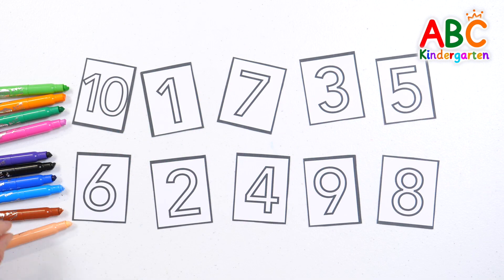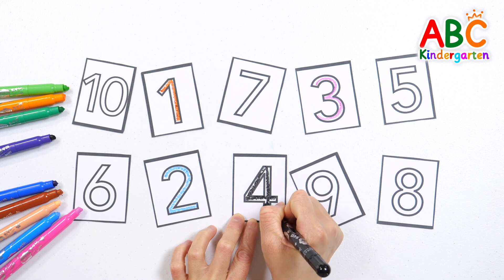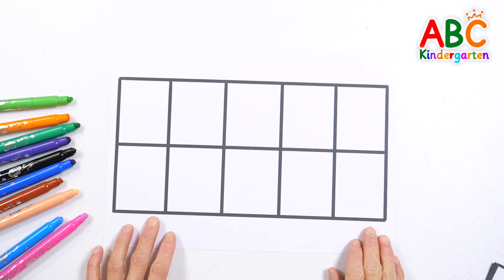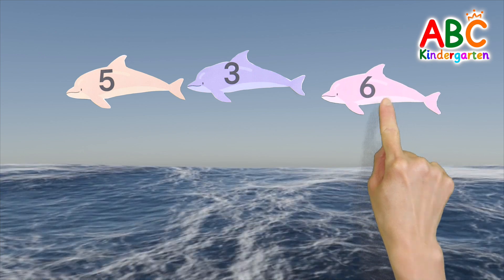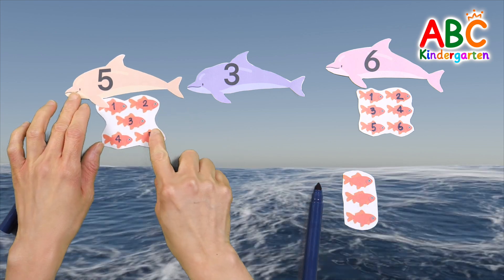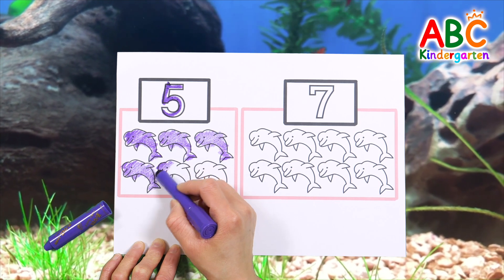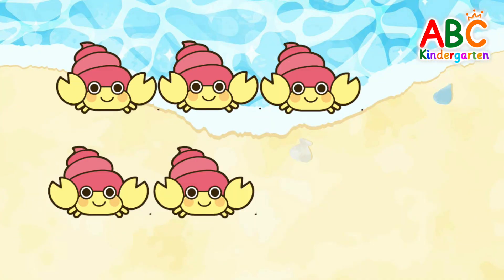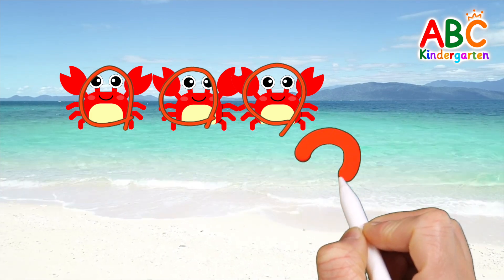Learn numbers with sea animals | Color and count numbers in order | Kids Number Learning Video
Hello!
Let's learn numbers today.
Learn numbers by finding and coloring the scattered number cards in order.
Put the number cards back in their proper places and practice reading the numbers.
Look at the numbers written on the dolphins and find the same number of fish.
Color the numbers and color the dolphins to match the numbers and learn the numbers.
Have fun learning numbers by counting and writing them repeatedly.

You can download worksheets from the community.
The learning effect will be higher if your child follows along and watches the videos.